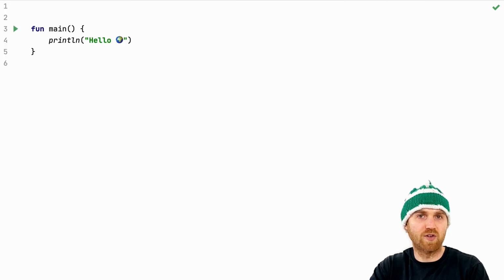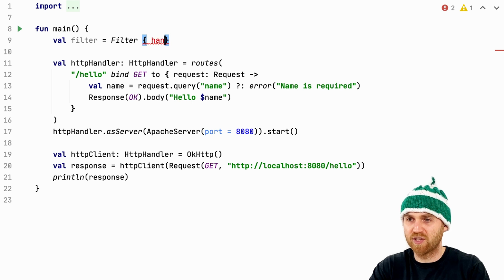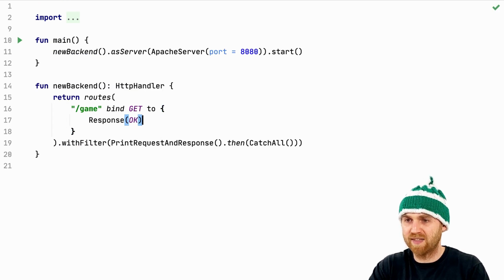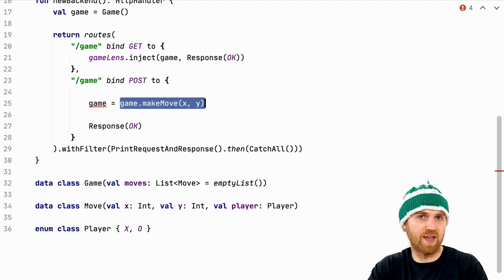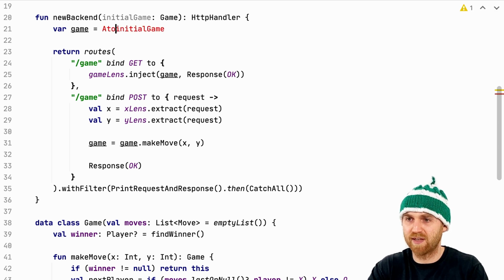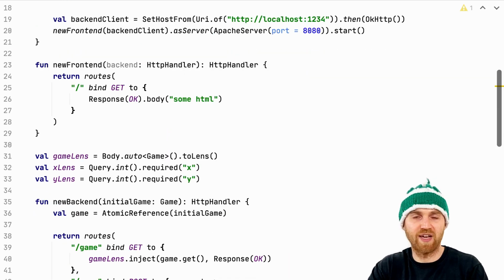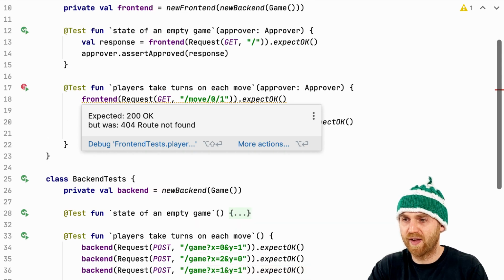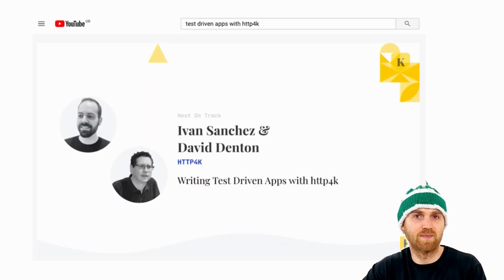Introduction to http4k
This is an introduction to http4k library for Kotlin which lets you test-drive HTTP servers and clients without any magic (just functions calling functions). You can expect to see me writing an advanced "hello world" server followed by backend and frontend simulating board from the tic-tac-toe game.

Timecodes:
00:00 - Intro
00:32 - "Hello world" server using HttpHandler
03:16 - Routing, Request.query(), Filters
07:43 - Cleanup; extracting newBackend() function
08:21 - Backend test "state of an empty game" (failing)
10:05 - Game, Move, Player classes; gameLens (passing test)
12:33 - Backend test "players take turns on each move" (failing)
13:44 - Mutable state, lenses for x and y, Game.makeMove() (passing test)
18:25 - Refactoring: extract initialGame, AtomicReference
20:02 - Defining newFrontend() function
22:03 - Frontend approval test "state of an empty game"
24:11 - Rendering using handlebars
28:09 - Frontend test "players take turns on each move"
31:27 - Trying out the server in the browser
32:22 - Final thoughts